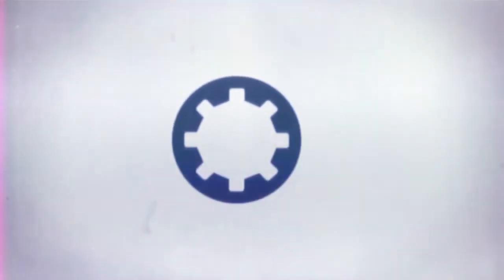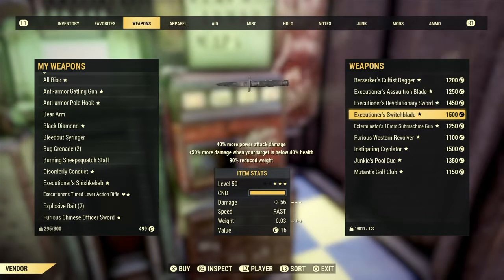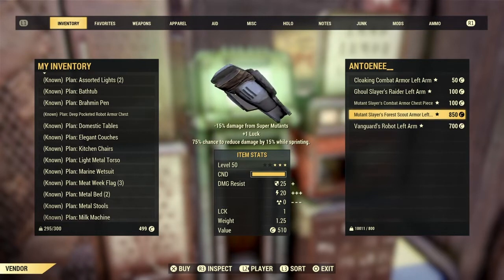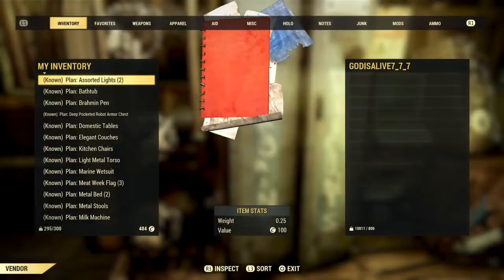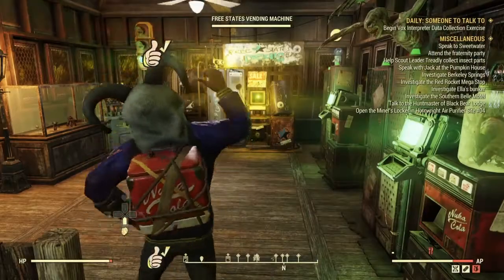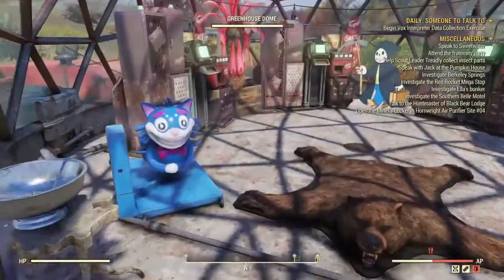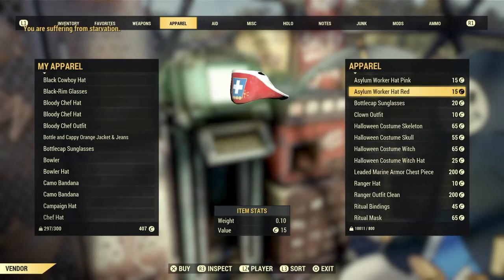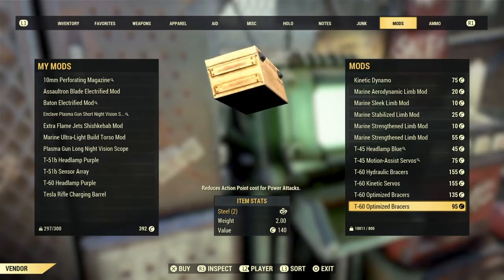Fallout 76: Best Player Vendor Camps | Deals & Steals Vol.25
Today i'll be showing you The Best Player Vendor Camps that I've ran across this last week as well as the best deals. This Is The Best Player Vendor Camps Deals & Steals Vol.25